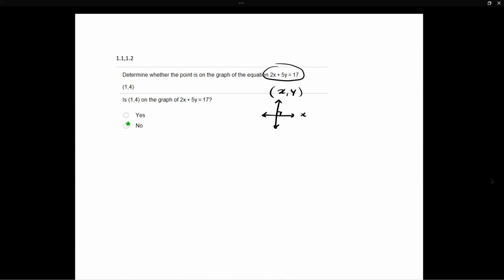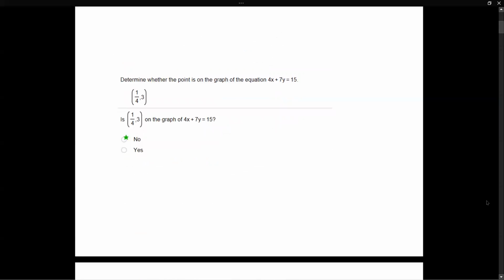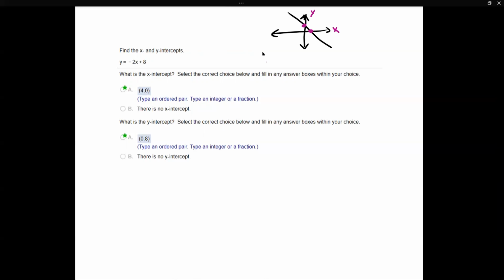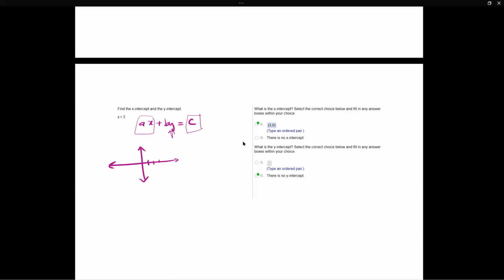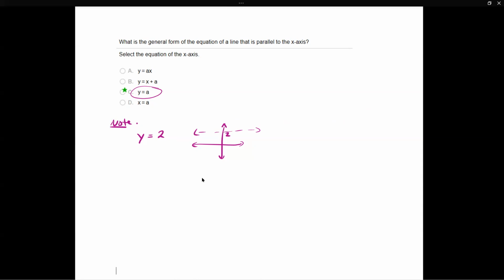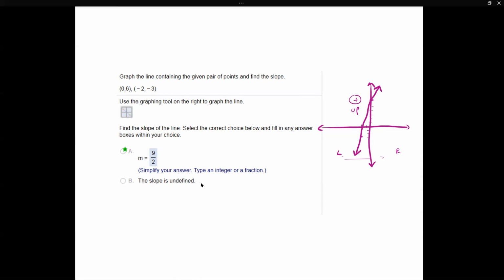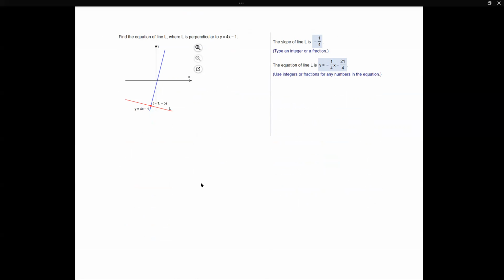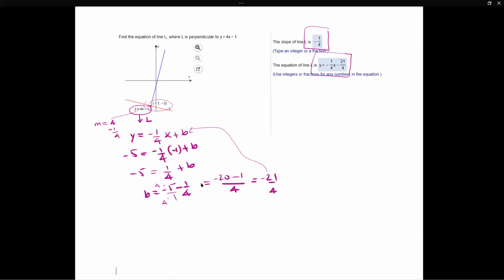MGF 1106 1.1-1.2